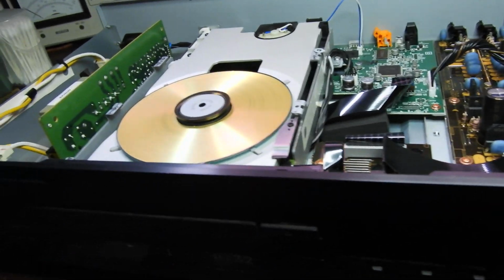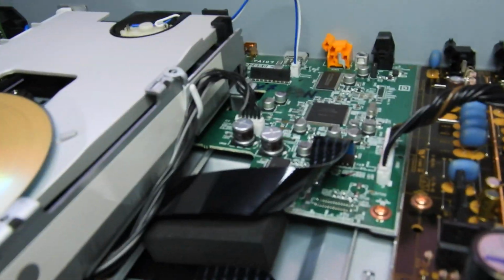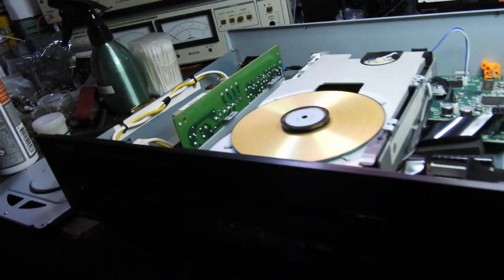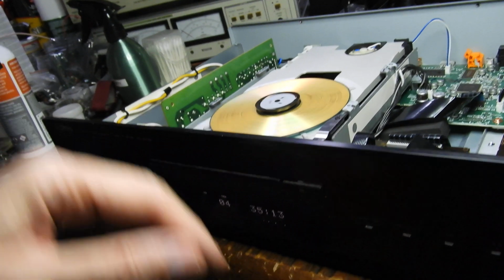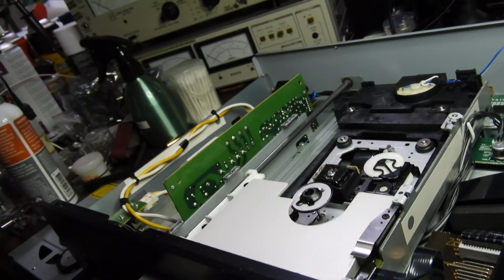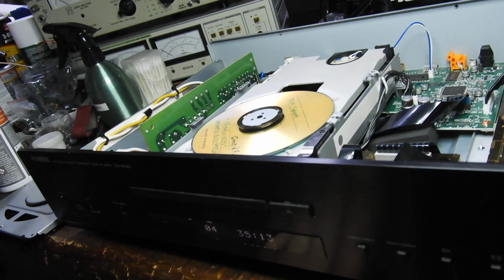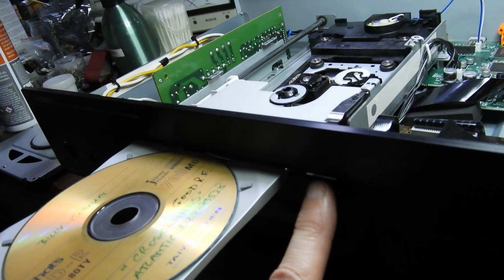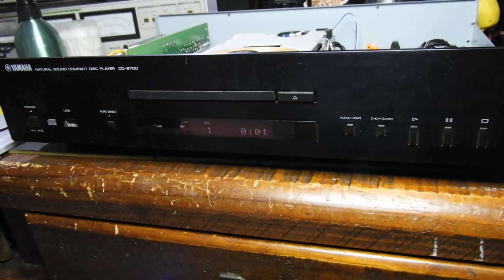Yamaha CD-S700 Modern player with DSD decoder but with old, trusted Sanyo SF-P101N laser pickup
Although some 40 years ago I used to have a Yamaha stereo components:
KX-800 Cassette deck and 600 series preamp, with time I began to consider the brand as making components down to a price and with little filtering in power supplies.
This unit however appears to depart from that philosophy of the past and is very well made with quality components.
It uses the pickup from Sanyo Optoelectronics division, which is the last maker of decent lasers, the SF-P101N.
Interestingly, it is couple with modern DVD servo which spins the TT motor to crazy speeds.